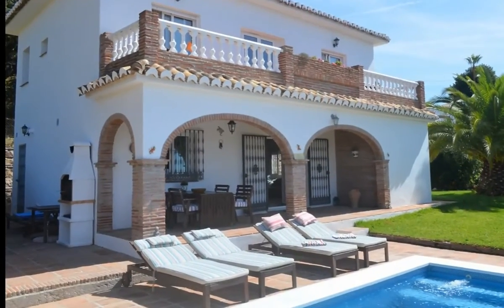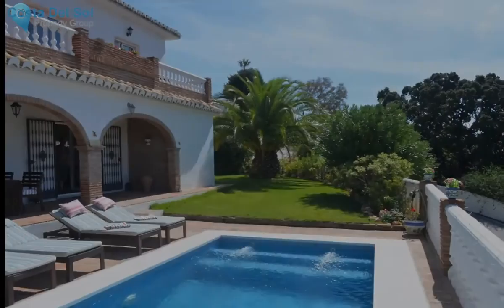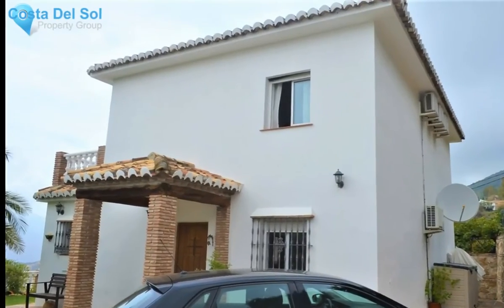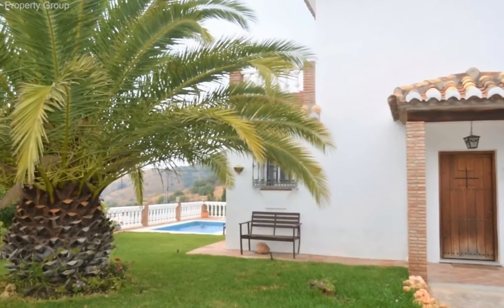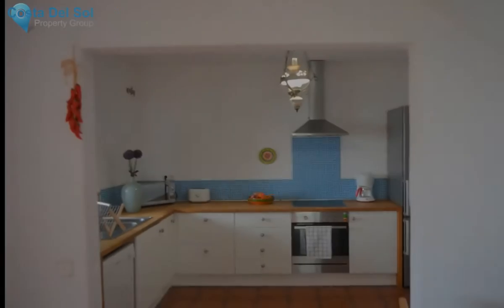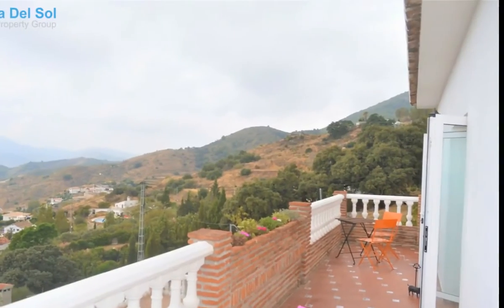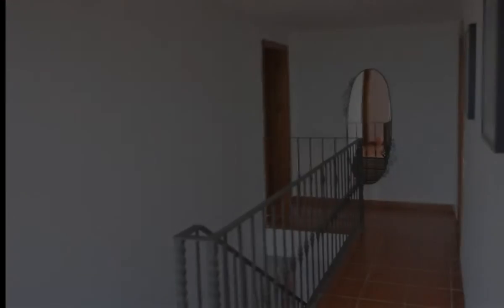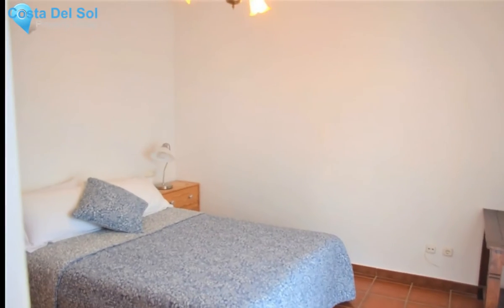3 Bedrooms Detached Villa in Mijas, Costa Del Sol FOR SALE &euro; 395,000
3 Bedrooms Detached Villa in Mijas, FOR SALE &euro; 395,000
reduced for quick sale,  offers invited

Welcome to peace and tranquility.
beautifully presented elevated villa in Valtocado, located 5-7 minutes from the village of Mijas, 7 minutes from Alhaurin El Grande and less than 25 minutes from Malaga Airport.
This villa is both the perfect lock up and go holiday home or ideal for those wanting a peaceful home within striking distance of many amenities.
The current owners also earn a healthy income from short term rentals.

The entrance leads you into an open plan lounge dining room, with access to a well organized kitchen and large patio doors to the covered terrace and pool area.
Fully fitted kitchen offering views across mountains. Leading into a spacious utility room which has access to the garden.
There is a full bathroom on the ground floor
On the first floor there are 2 bathrooms,  3 double bedrooms, all with fitted wardrobes and the master having en suite. 2 of the bedrooms have access to the first floor terrace which has the most magnificent views down to the coast.
The garden is well established and maintained, a large covered terrace is the perfect place for morning coffee or afternoon tea.
The villa offers a private pool from which you have views across the countryside.
Off road parking for 2 cars

Detached Villa, Mijas, Costa del Sol.
3 Bedrooms, 3 Bathrooms, Built 147 m², Terrace 50 m², Garden/Plot 447 m².

Setting : Mountain Pueblo, Close To Town.
Orientation : South, South West.
Condition : Excellent.
Views : Sea, Mountain, Country, Panoramic, Garden, Pool.
Features : Covered Terrace, Fitted Wardrobes, Private Terrace, Utility Room, Ensuite Bathroom, Double Glazing.
Furniture : Part Furnished.
Kitchen : Fully Fitted.
Garden : Private.
Parking : More Than One, Private.
Category : Investment.
Covered Terrace;Fitted Wardrobes;Private Terrace;Utility Room;Ensuite Bathroom;Double Glazing
Mountain Pueblo;Close To Town